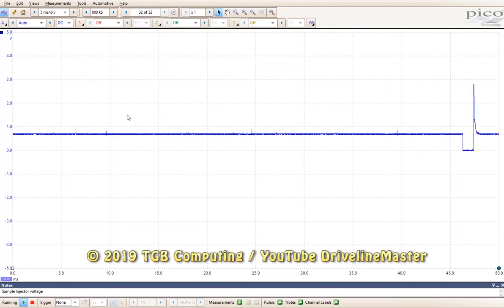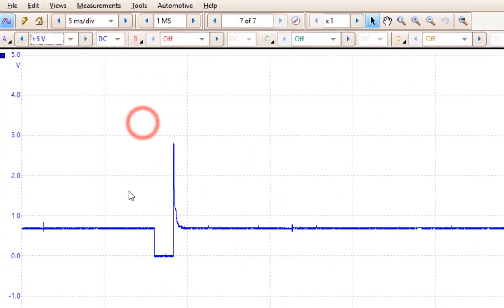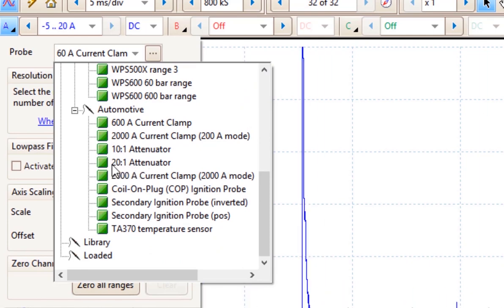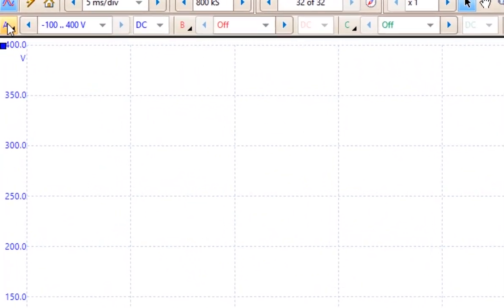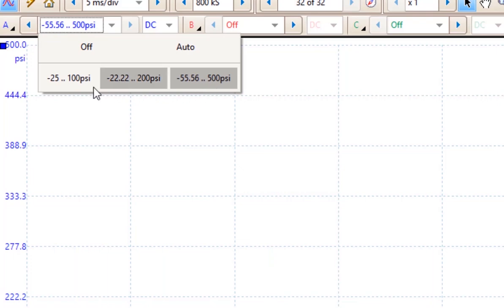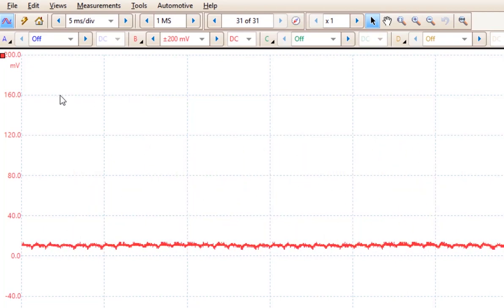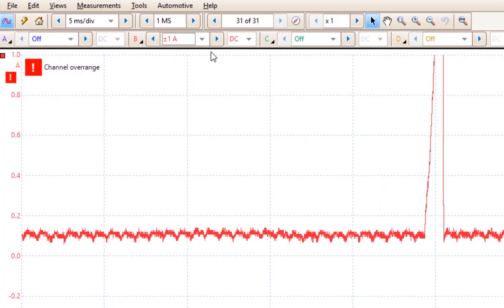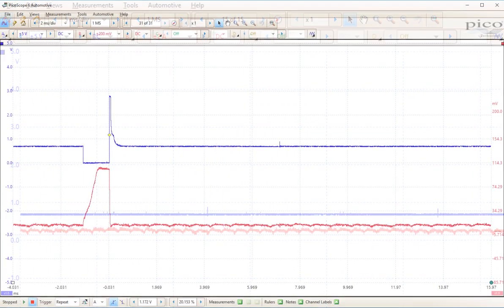Pico Scope 6, Probes & Scales (Lesson 4)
Learn about different probes and the associated scales.